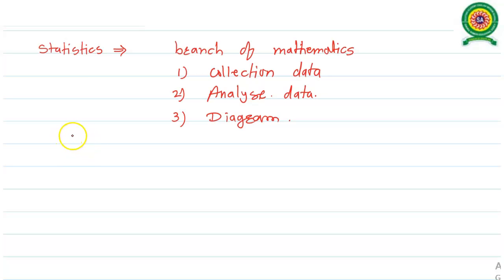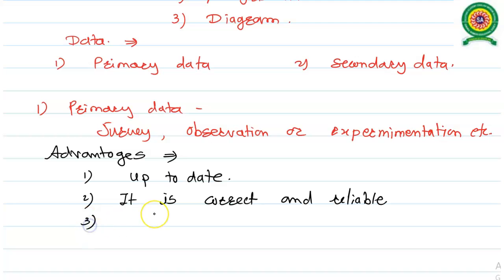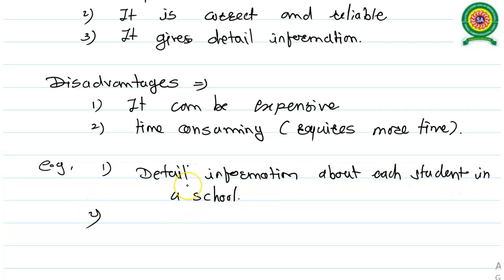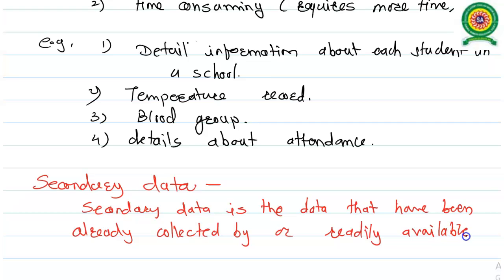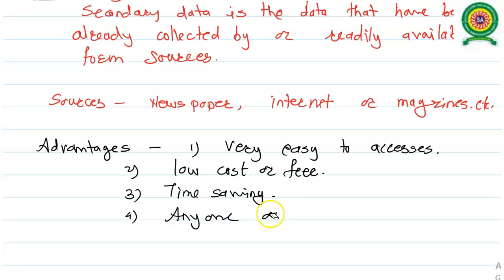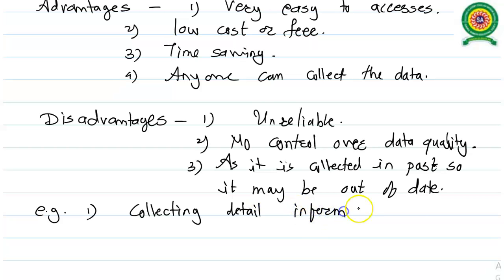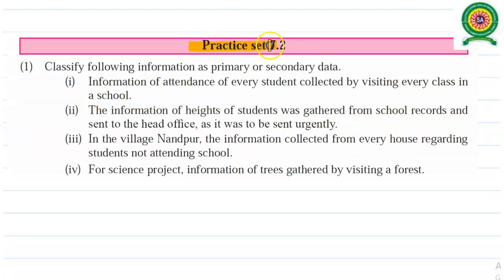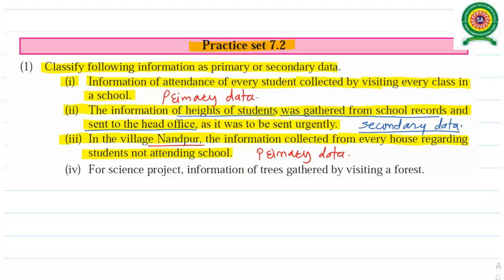Grade 9 | Algebra | Statistics | Practice Set 7.2